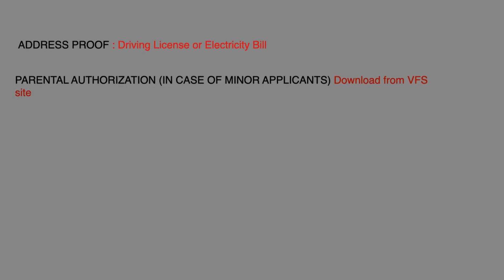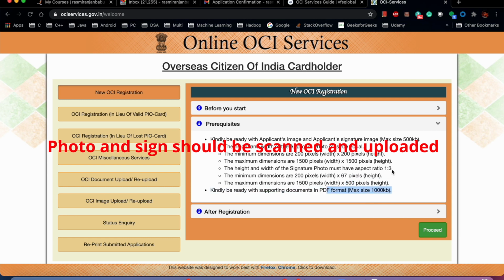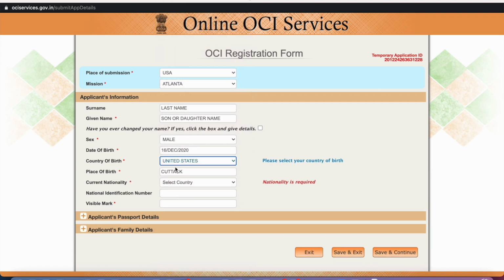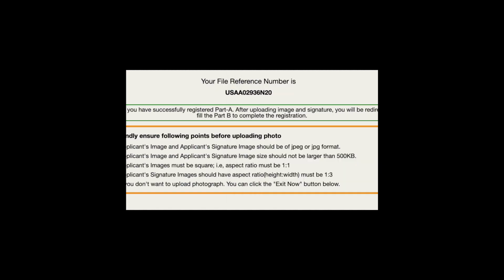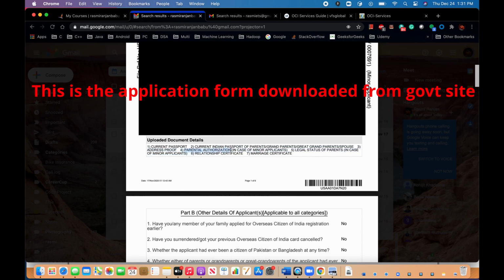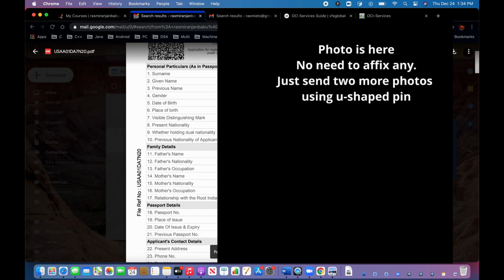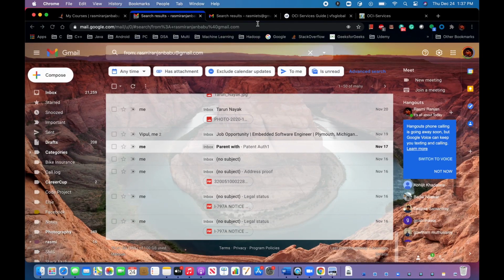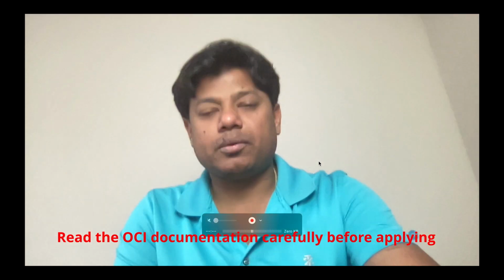How to Apply OCI CARD from USA|OCI NEW REGISTRATION|VFS GLOBAL USA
How to Apply for OCI card for MINORS.

Please read the VFS documentation and Checklist for details and any recent changes.

This video and the video creator do not take any responsibilities if there are any rules or regulation changes from the Indian embassy or VFS side and if you fail to provide any documents or your application gets rejected or delayed. So please read the VFS documentation very very carefully before applying. If you have any questions check with VFS officials.